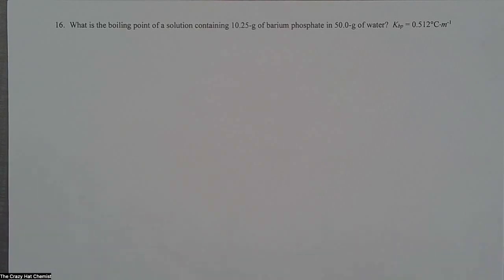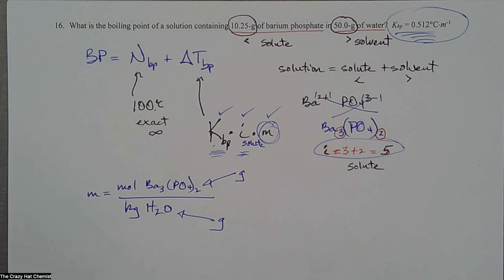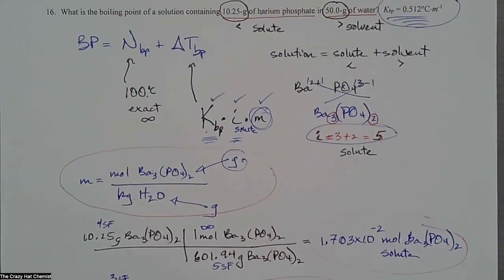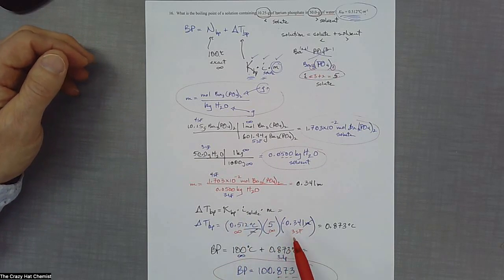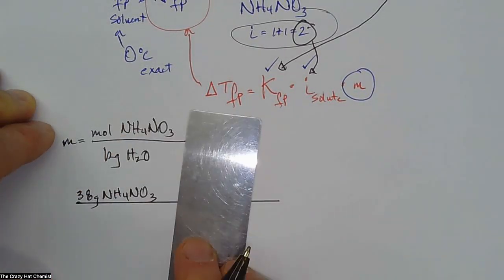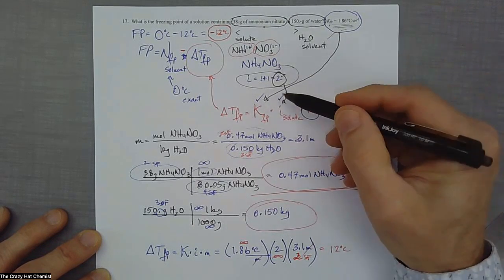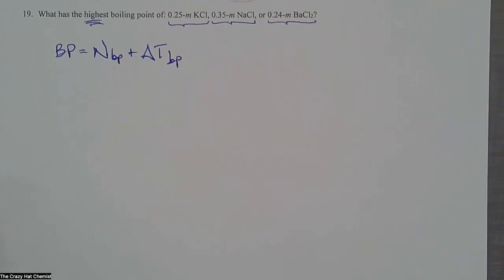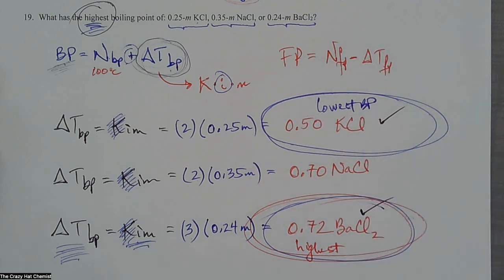Solutions WS I - Stepwise Solutions (Part II)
Boiling point depression calculation, Freezing point elevation calculation, van't Hoff factor calculation, Henry's Law, calculation and more